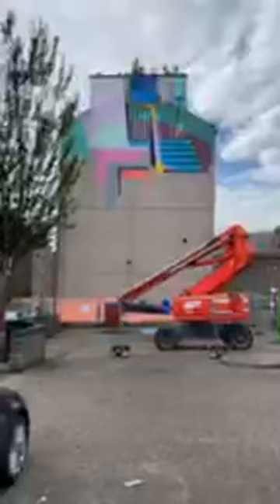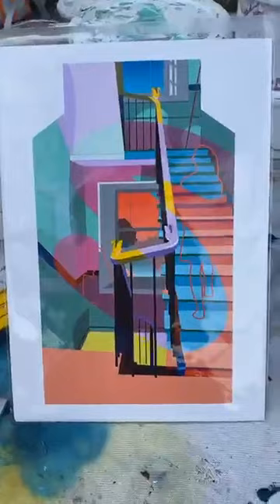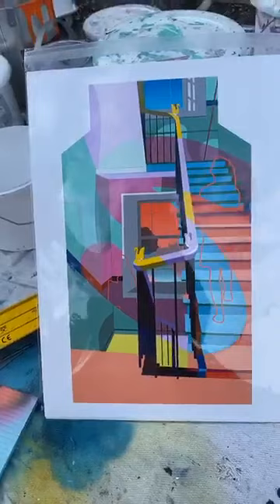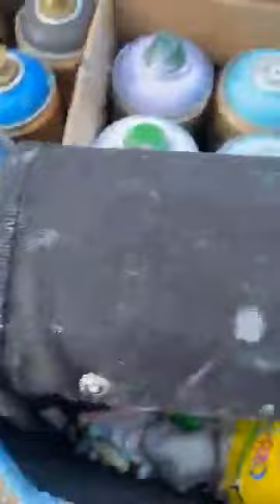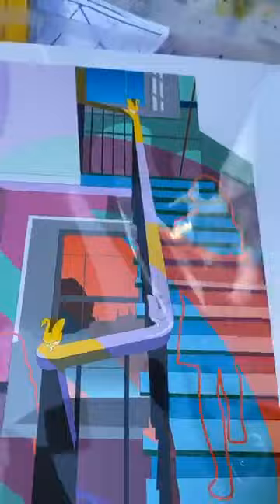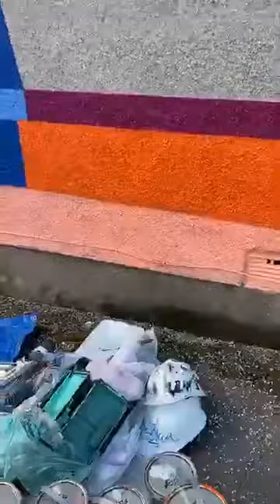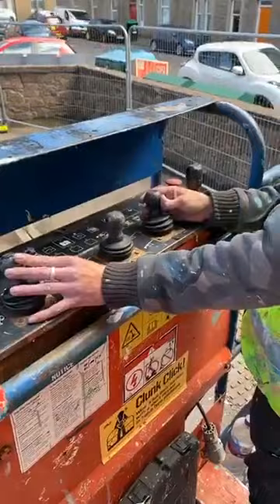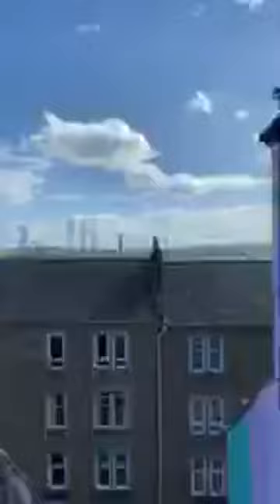ROOM FOR ART at home - Cardean Street, Dundee Mural Install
Join Fraser Gray from the cherrypicker in Dundee where he is working on a large scale mural. Fraser shares his process as well as some techniques.